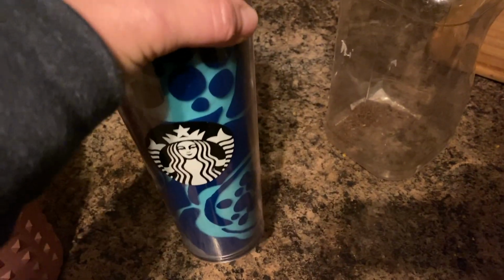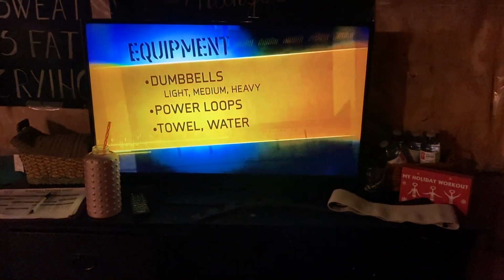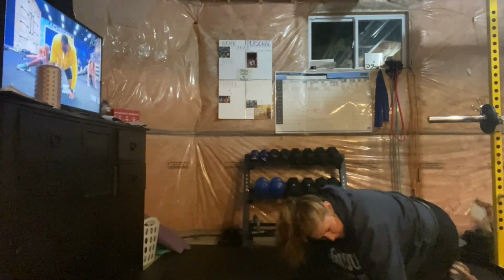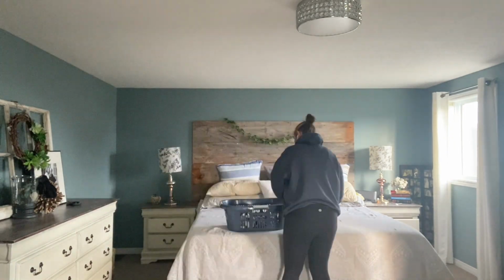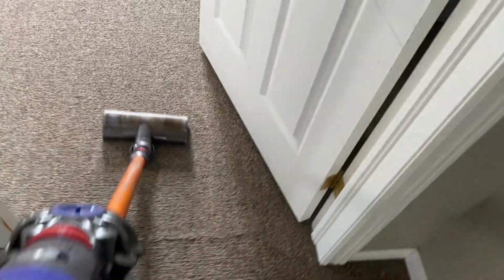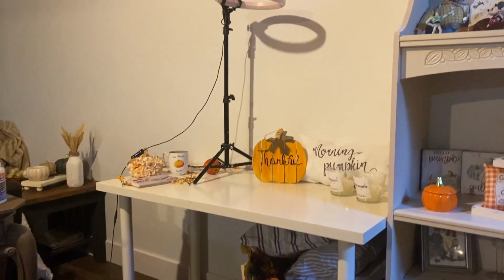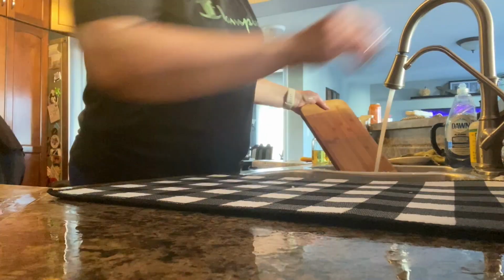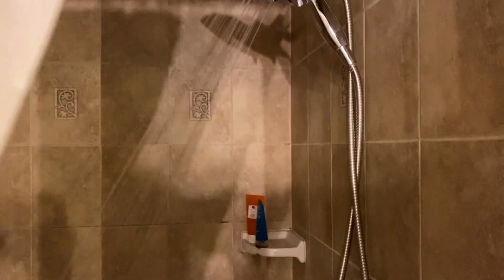Spend the Work Day With Me | Work From Home Routine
Let’s Connect

My Channels

Or